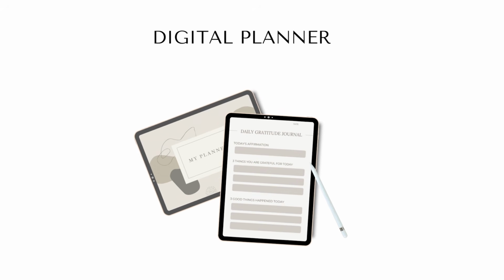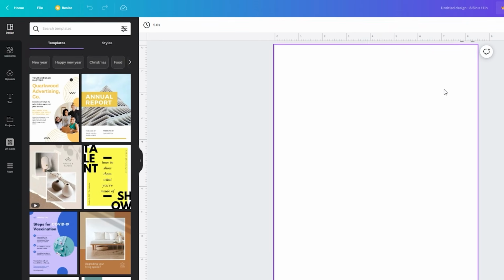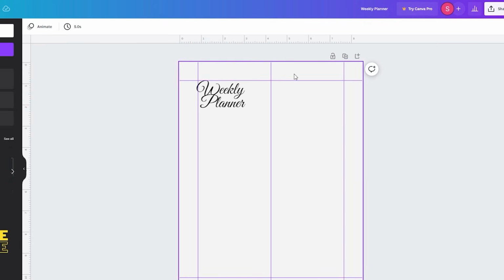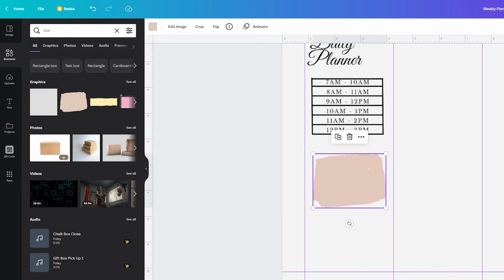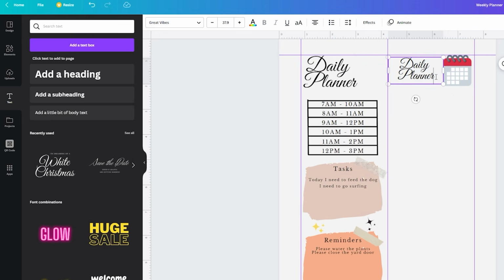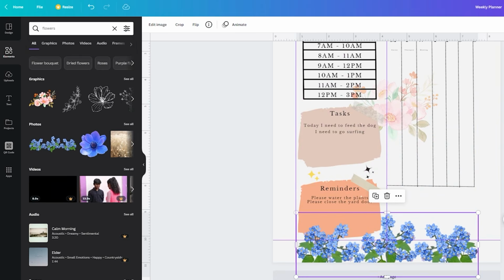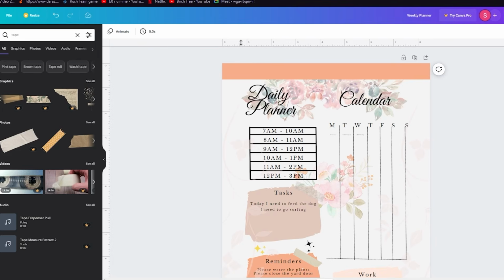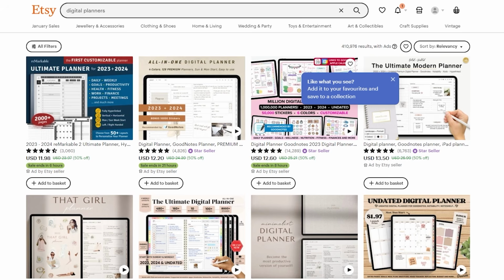How to Make A Digital Canva Planner and Sell It on Etsy (2025)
How to Make A Digital Canva Planner And Sell It On ETSY

In this video I show you How To Make A Digital Planner And Sell It On ETSY. This is super easy and learn to do it in just a few minutes by following this helpful tutorial.